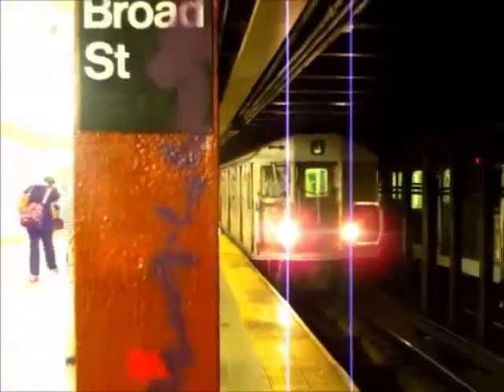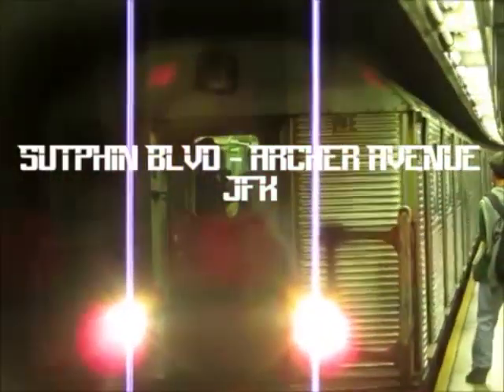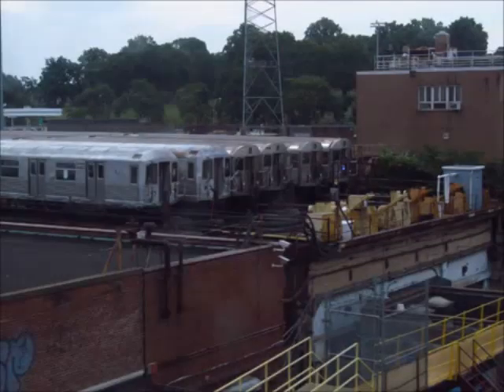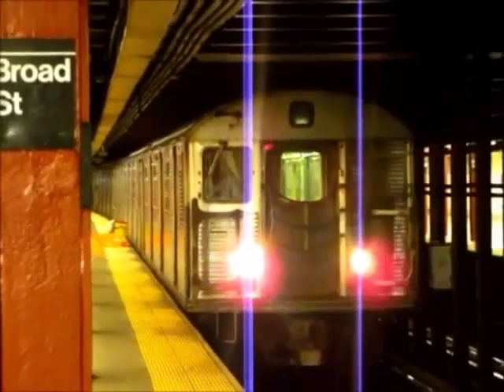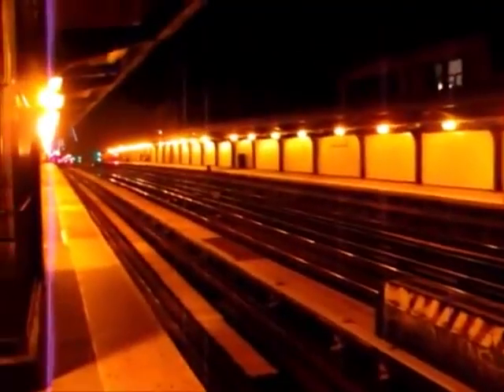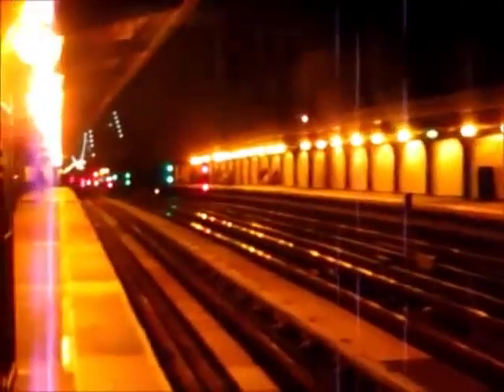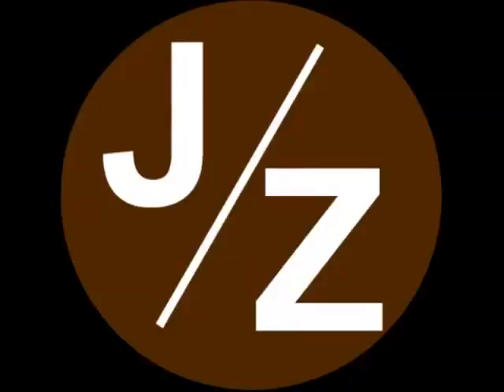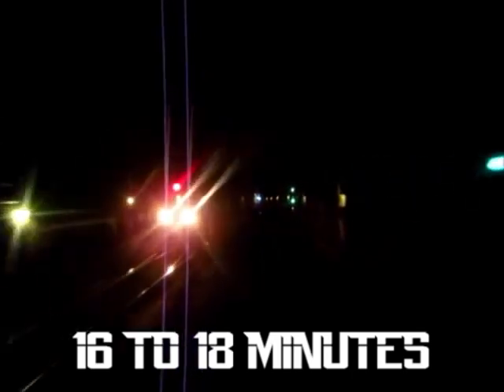Knuckles & Turtle Review The BMT (J) & (Z) Trains [Feat. nyctrman]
The bros head over to the BMT Eastern Division to review the (J) and (Z) Trains, with a new member! Hope you enjoyed this review!

[Quick Info]
The (J) and (Z) are one of a kind lines, that both, being denoted in a cocoa brown, run the same path from Parson Blvd / Archer Avenue Station in Jamaica, Queens to Broad Street in Lower Manhattan.

During the rush, both lines run Skip-Stop between Sutphin Blvd and Myrtle Avenue and are the only current lines that perform this service pattern (unfortunately wasn't mentioned in the video)

The equipment the line uses currently are mainly Saint Louis R42s, Alstom R160s and now with Budd's R32s (told ya so!) The line is based out of East New York Yard.

Check out the song used in this video!

*All footage and music content used in this video is given credit to the appropriate persons*